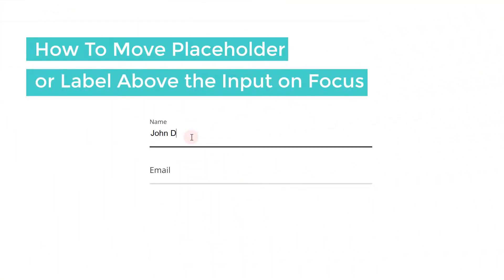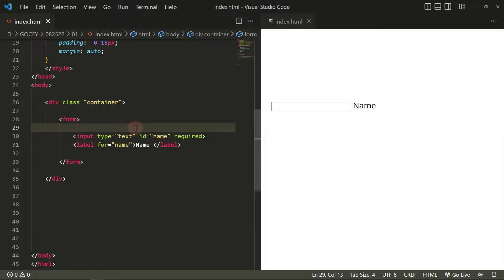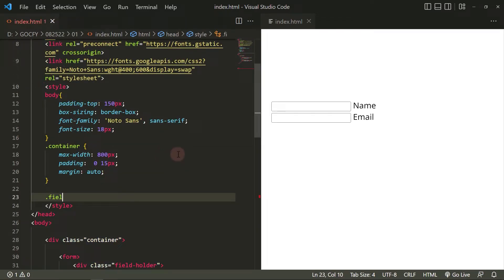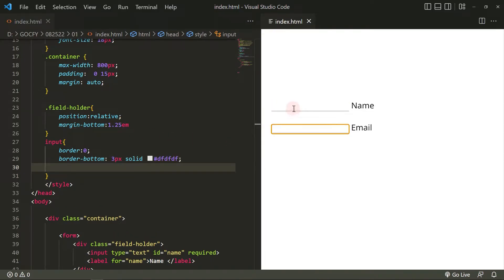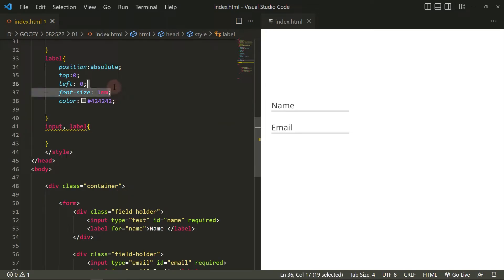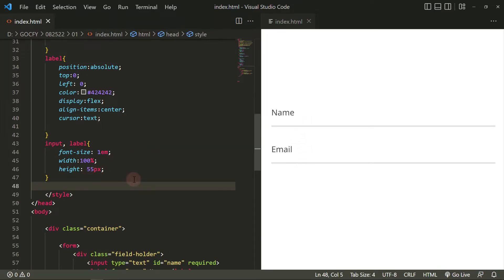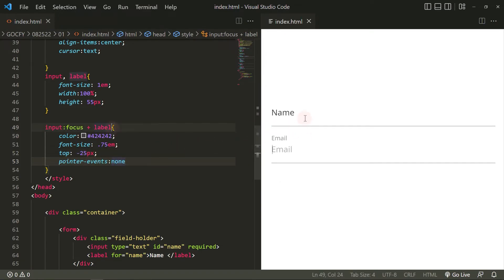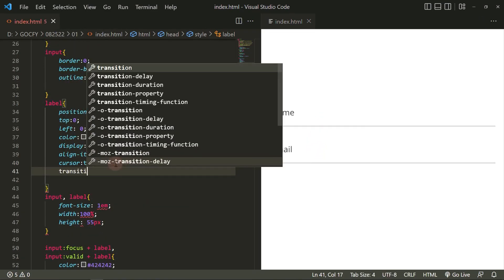How To Move Placeholder or Label Text Above the Input on Focus | EASY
This video will show you how to move the placeholder or label text above(float) the input on-focus or input click.